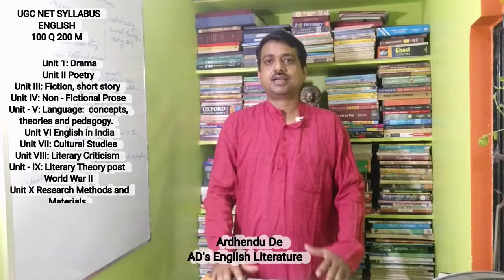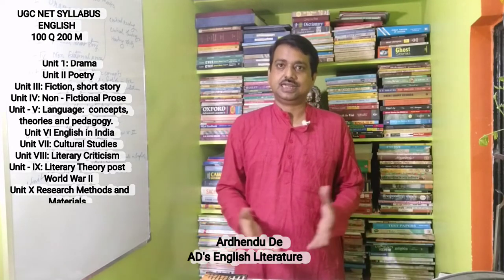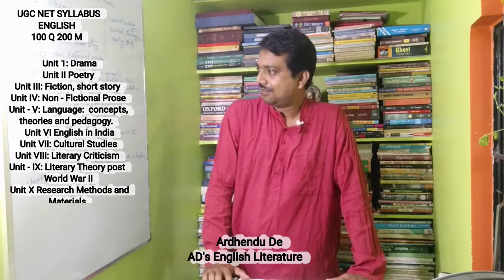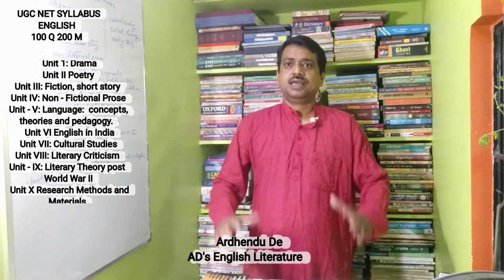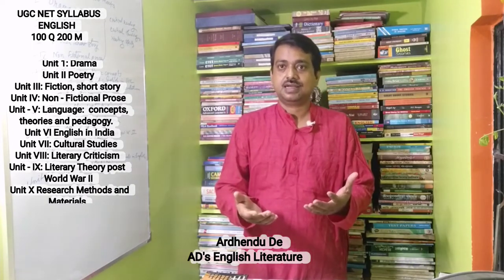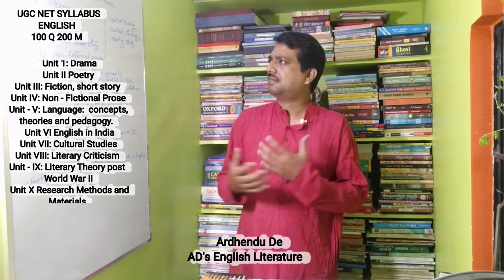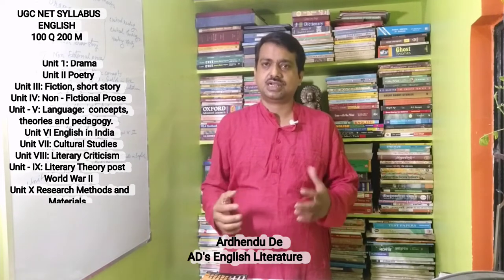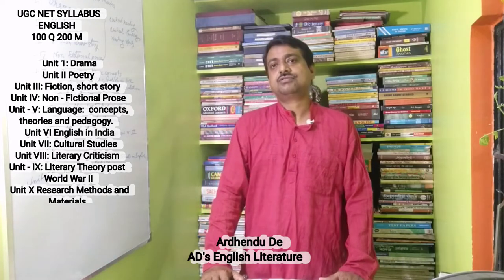UGC NET ENGLISH GUIDE INTRO BY ARDHENDU DE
UGC NET ENGLISH GUIDE
UGC NET ENGLISH GUIDE by Ardhendu De
Paper 2 –  (Paper 2 is completely based on your selected subject).
 English English
 UNIVERSITY GRANTS COMMISSION
NET BUREAU NET SYLLABUS = Subject: English Code No.  : 30
Unit 1: Drama
Unit III: Fiction, short story
 Unit - V: Language: Basic concepts, theories and pedagogy.  English in Use.  Unit VI English in India: history, evolution and futures
Unit - IX: Literary Theory post World War II Unit X Research Methods and Materials in English

No part of this blog publication may be reproduced or transmitted in any form or by any means, electronic or mechanical, including photocopy, recording, or any information storage and retrieval system for commercial purposes, without permission in writing from the publisher.